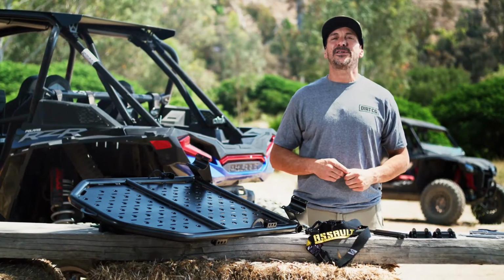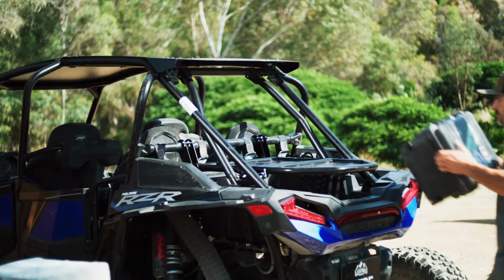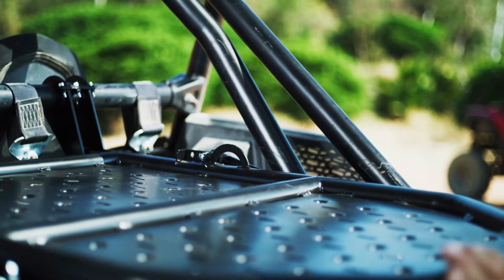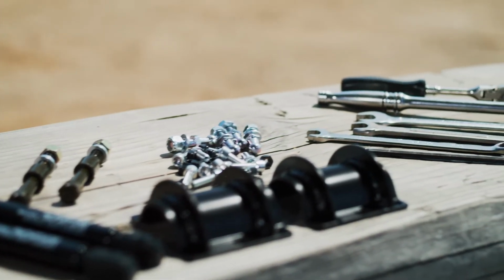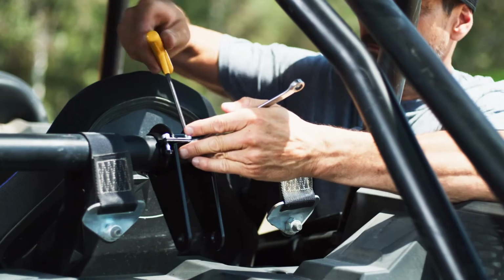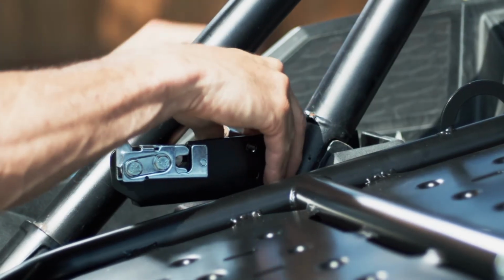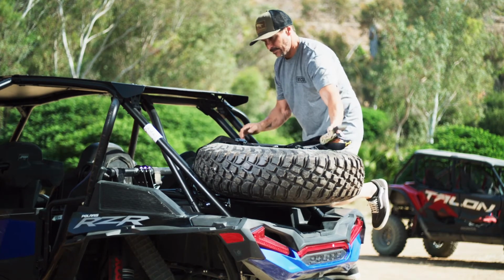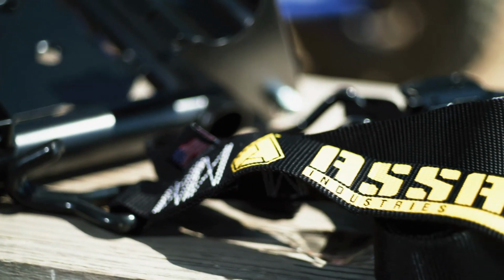Assault Industries Presents: Adventure Rack for Polaris RZR // UTV Underground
On the fence about getting an Adventure Rack for your @Polaris_RZR ? Check this out and see how much more utility you can get out of your RZR!